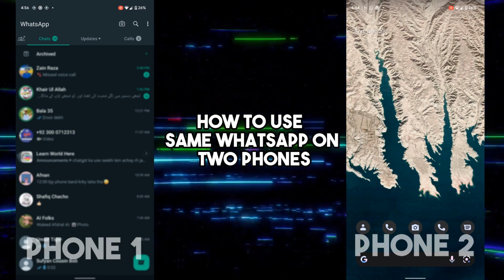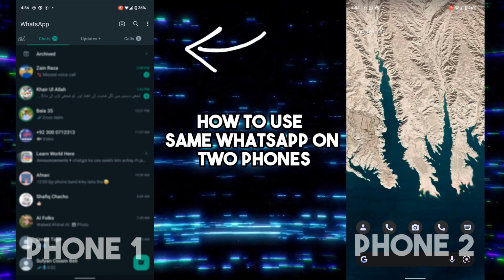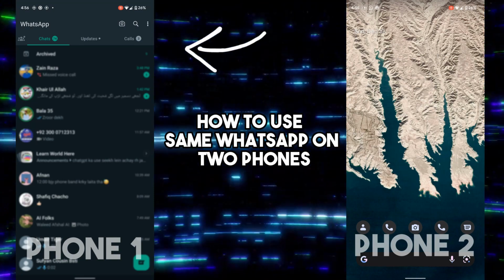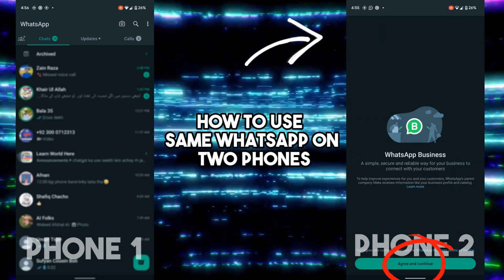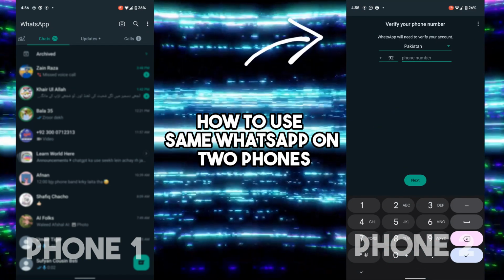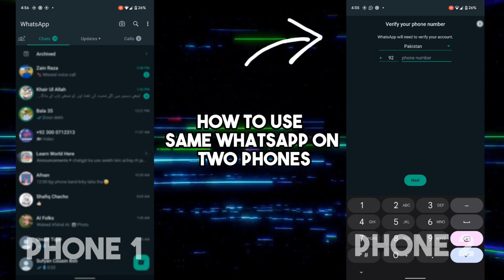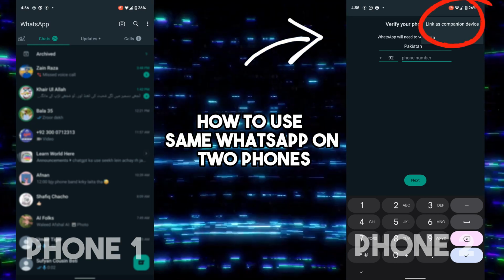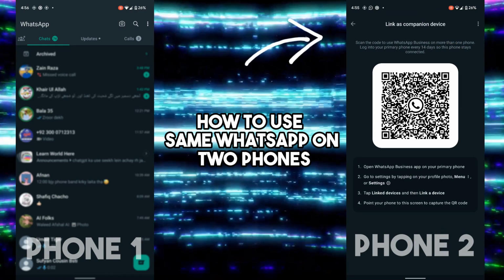How to Use One Whatsapp Account on Two Phones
Discover the ultimate tutorial on using one WhatsApp account on two phones effortlessly!